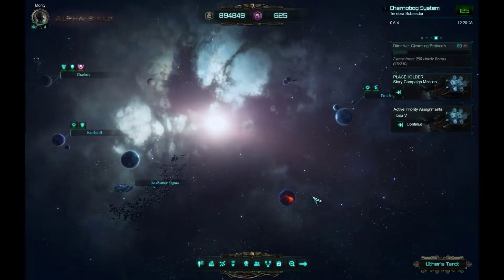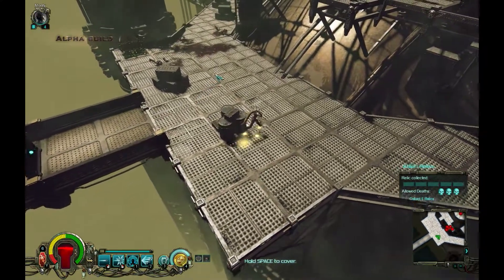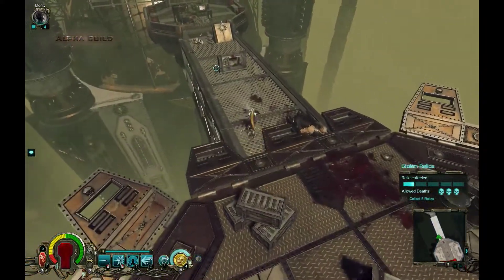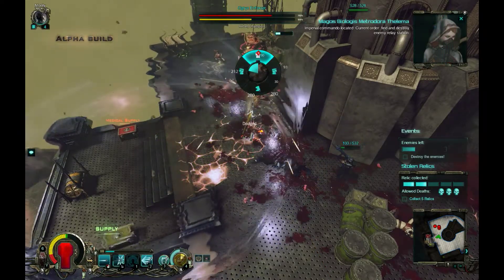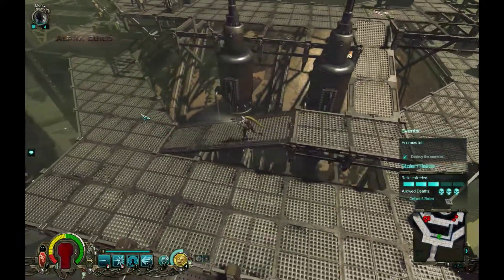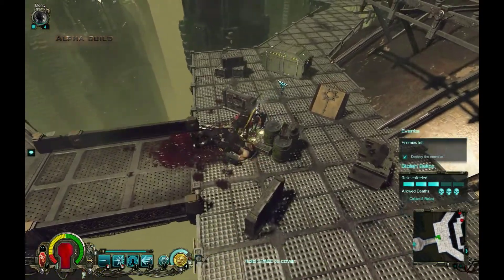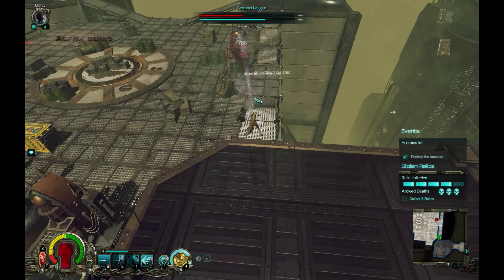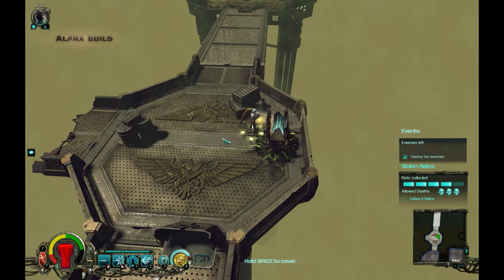Rebel Guard Stolen Relics | Let's Play Warhammer 40,000: Inquisitor - Martyr #299